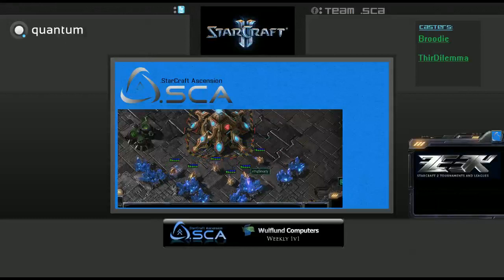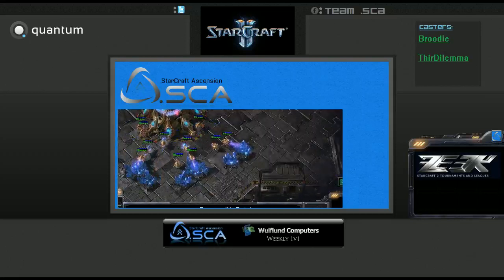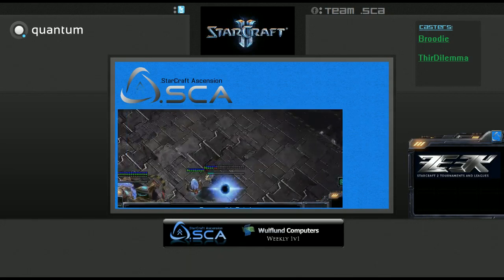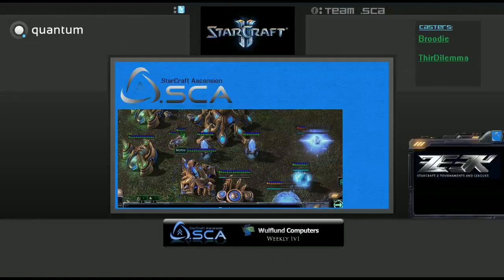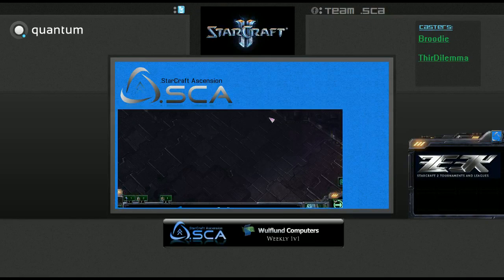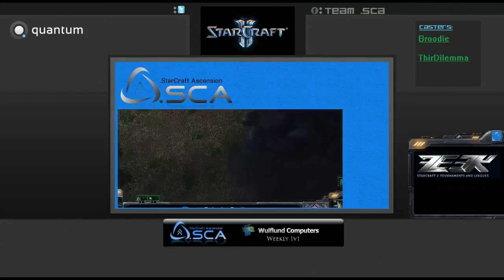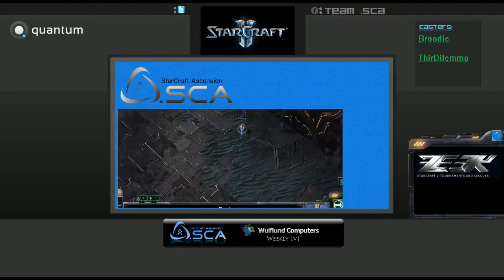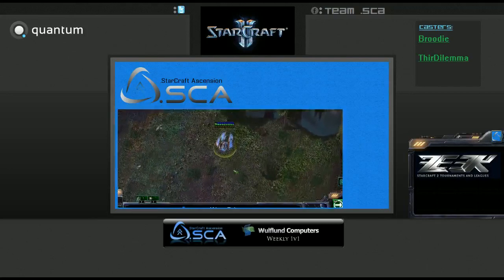Morbis @ nYqSmorty ro2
Finals Game 2 of SCA 1v1 weekly oct 16
Morbis @ nYqSmorty